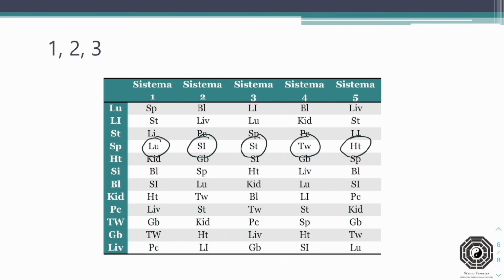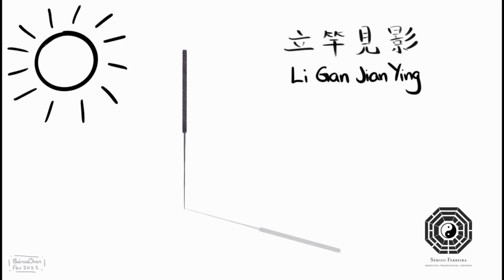Can One Needle Be Enough? The Secret Power of Tung’s 72 Absolute Needles - Part 2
In this episode of Acupuncture Insights, we continue our journey into Master Tung’s 72 Absolute Needles — a set of acupuncture points so powerful that each one was said to treat a condition on its own.

This time, we’ll explore 3 more of these extraordinary needles:

✨ Shuang Ling (Double Efficacy) — balancing the Shao Yin axis
✨ Ling Gu (22.05) — restoring the flow of Qi
✨ Jian Zhong — boosting energy and vitality

You’ll learn the theory behind these points, their classical significance, and how they can bring immediate results in clinical practice.

👇 Have you used these points in your treatments? Share your experience in the comments!